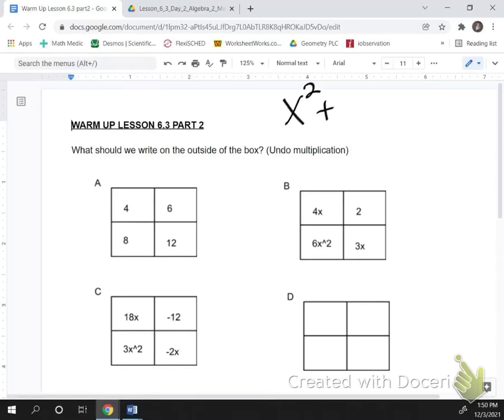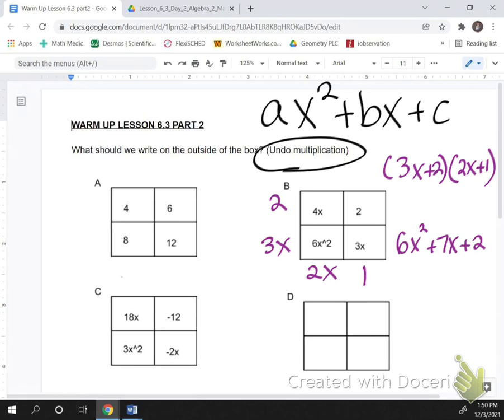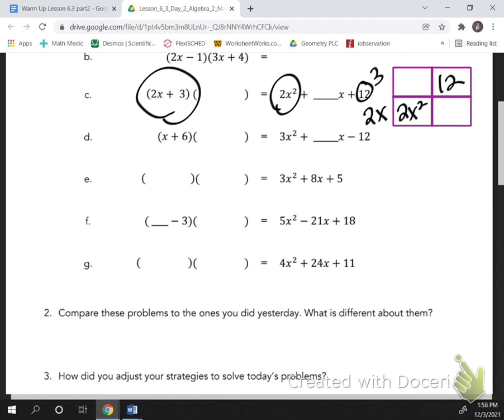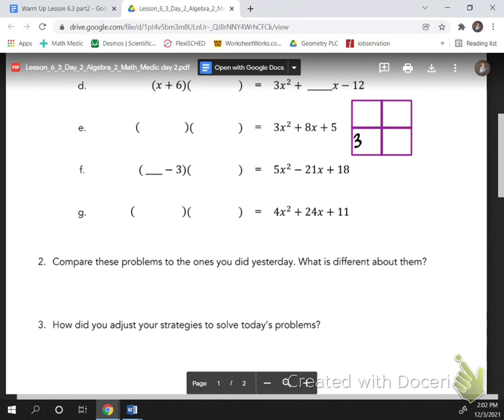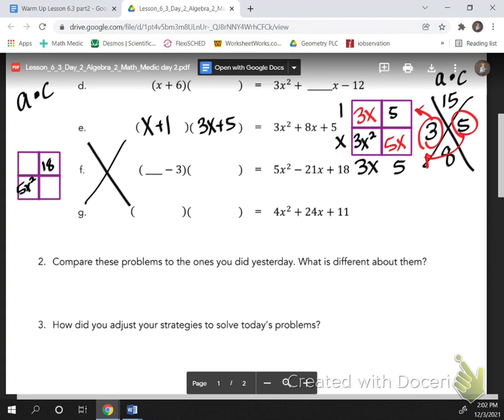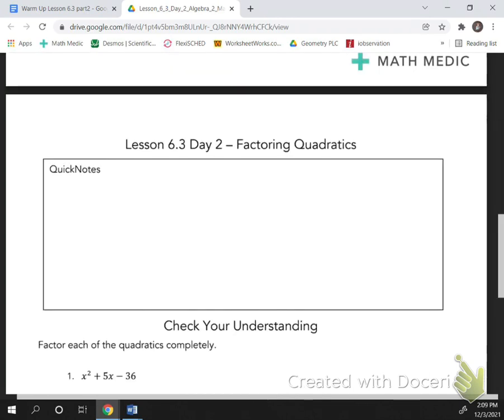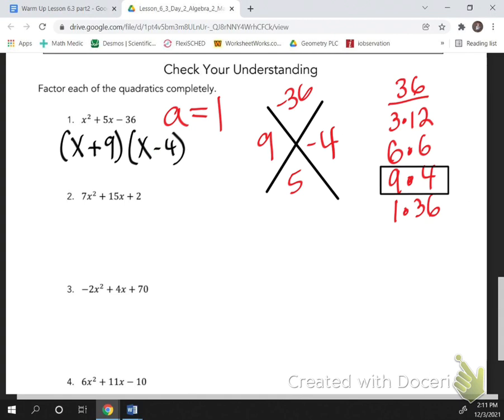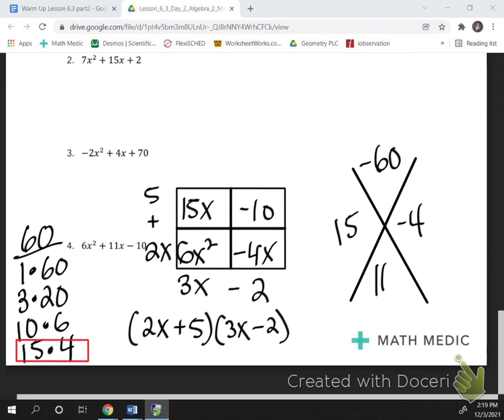Algebra 2 Lesson 6.3 Part 2